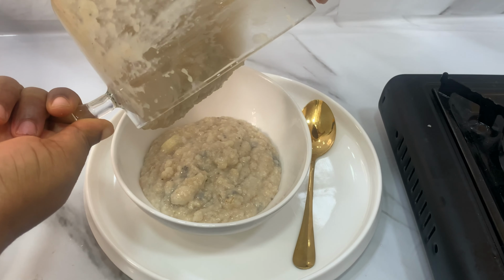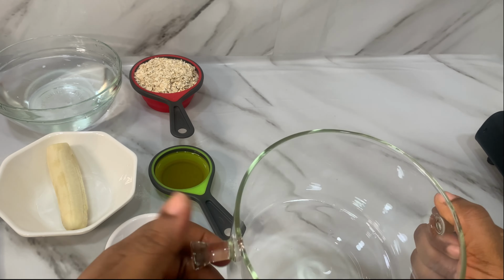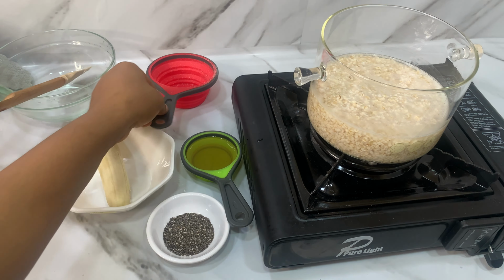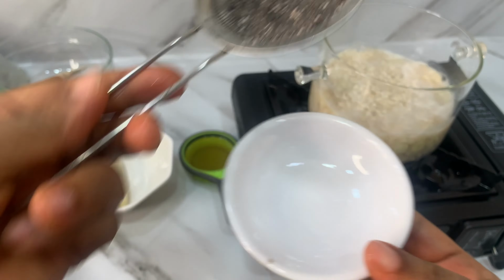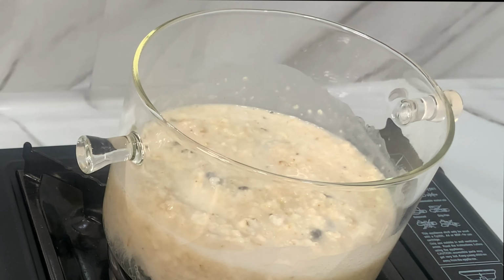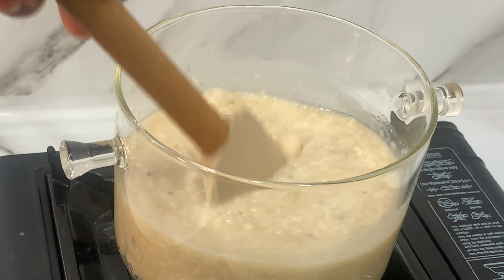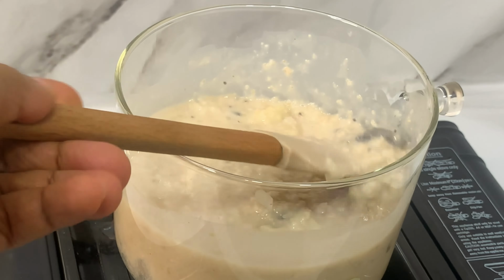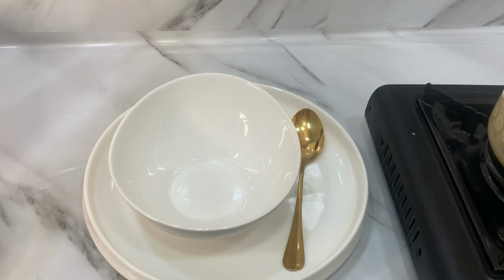5 Minutes Healthy Oatmeal Breakfast | Let’s Make Oatmeal for Breakfast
5 Minutes Healthy Oatmeal Breakfast | Let’s Make Oatmeal for Breakfast. This video shows how to make quick and easy oat meal for breakfast in just 5 minutes. ASMR, Oatmeal, Delicious & Easy Breakfast for Weight Loss, oatsmeal, Make School Mornings Easier by Doing This, Healthy breakfast, Easy breakfast recipes, Quick breakfast ideas, Protein-packed breakfast, Breakfast meal prep, Overnight oats, Oatmeal toppings, Gluten-free breakfast, Budget-friendly breakfast, ASMR, High protein oatmeal, Sweet oatmeal recipes, Savory oatmeal recipes, Vegan oatmeal breakfast, Oatmeal smoothies, Oatmeal for weight loss, Oatmeal, Instant oatmeal recipes, oats recipes, Overnight  oats are also good, Oats Recipe That Has Helped Me Lose Weight
Delicious & Easy Breakfast for
Weight Loss, Oatmeal cookies are also good
Fuel Your Morning with This Simple and Healthy Oats Meal Recipe:
1. Upgrade Your Breakfast Game with This Quick and Easy Oats Recipe
2. Healthy Breakfast Made Easy: Delicious Oats Meal Recipe
3. Say Goodbye to Boring Breakfasts with This Tasty Oats Meal Recipe
4. Start Your Day Right: Try This Mouthwatering Oats Meal Recipe
5. Transform Your Mornings with This Simple and Nutritious Oats Meal Recipe

How to Wrap Moin-Moin in Leaves
Wrap Moi-Moi in Leaves Without Stress | Tips on How to Make Moi-Moi in Bulk | Cooking Series 7

30 Top Spices for your Mixed Spice / Spice Mix

How to Preserve Your Carrots for Longer

How to Preserve your Plantains for Longer

How to Preserve your Tomatoes for Longer

Don’t forget to like, share, comment and subscribe to my channel as I share with you amazing cooking tips, a lot of “cooking made-easy” recipes, kitchen hacks and DIYs you would like to try at home.

“Jesus saith unto him, I am the way, the truth, and the life: no man cometh unto the Father, but by me.”